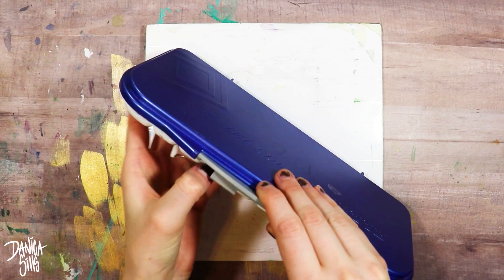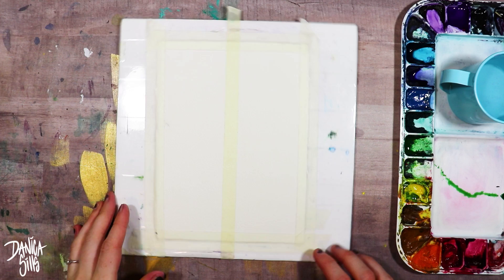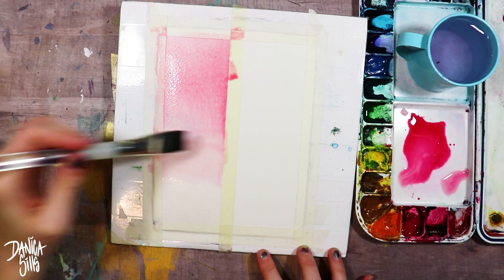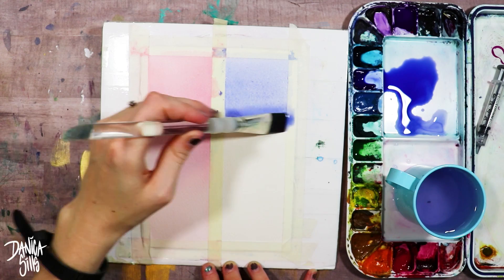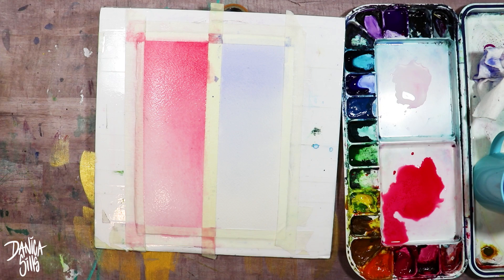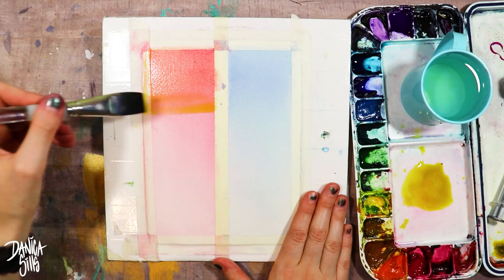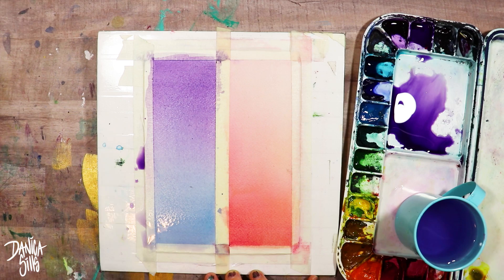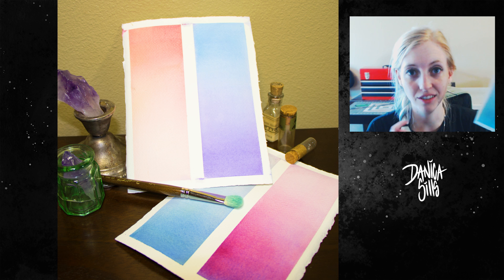How to Paint a Graded Wash in Watercolors ♦ Watercolor Basics Tutorial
♦ MATERIALS ♦

M. Graham Watercolor Paint Quinacridone Red

Van Gogh Ultramarine Blue Deep Watercolor Paint

M. Graham 1/2-Ounce Tube Watercolor Paint, Cobalt Violet

Pacific Arc Drafting Tape

♦ Digital Load-out ♦
Cintiq 13HD Pen Display:

Photoshop CC

Blue Yeti USB Microphone - Blackout Edition: